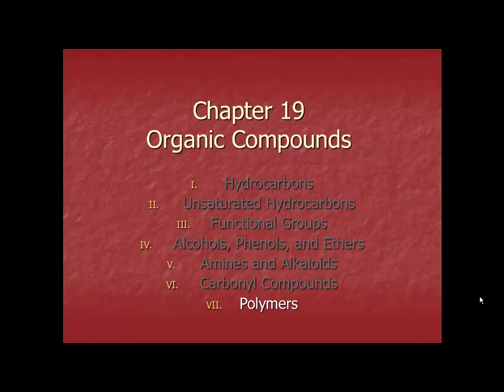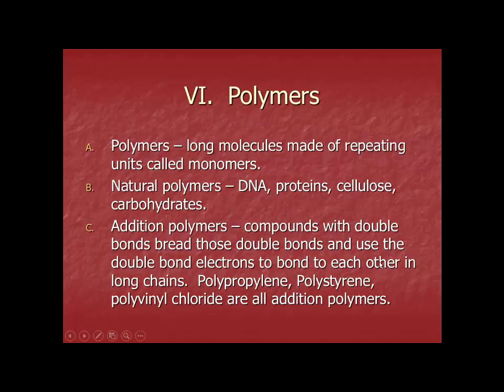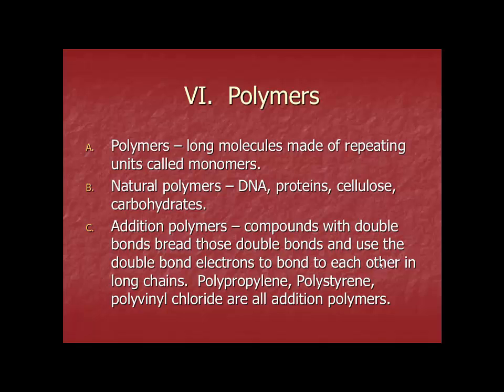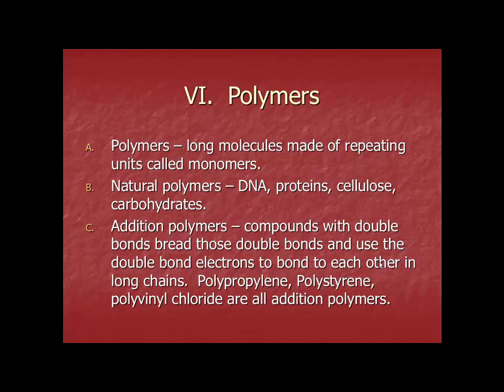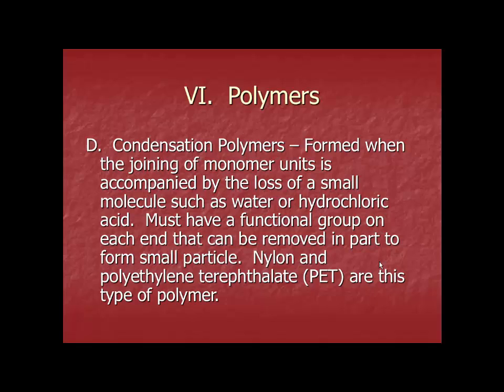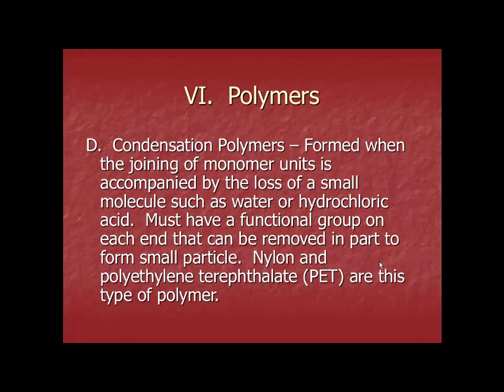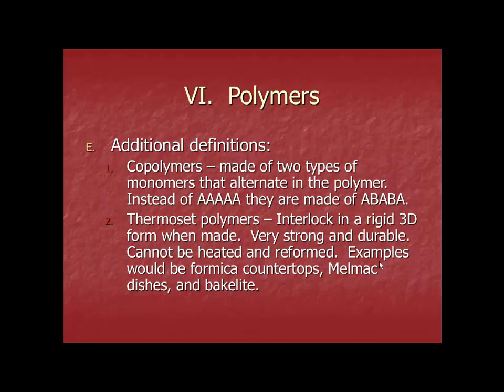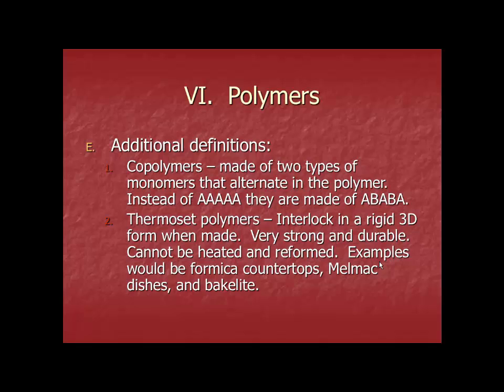Chapter 19 Part 3